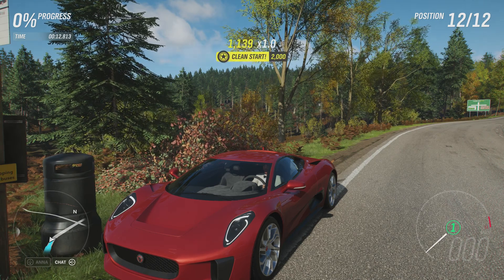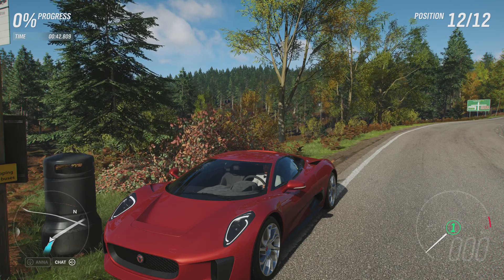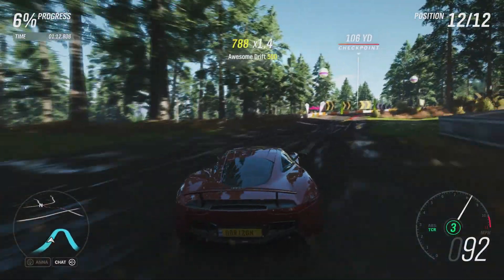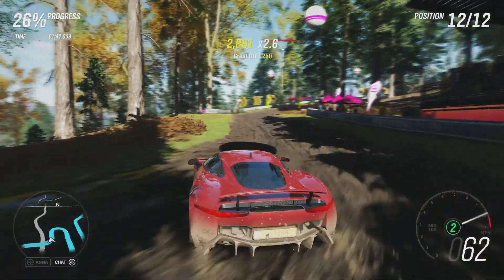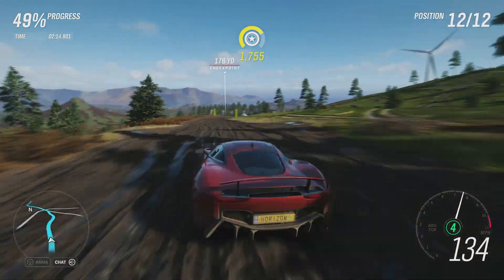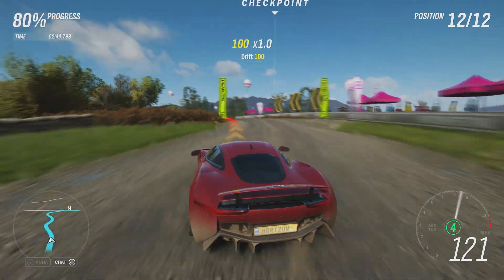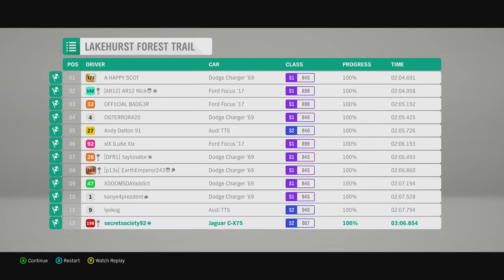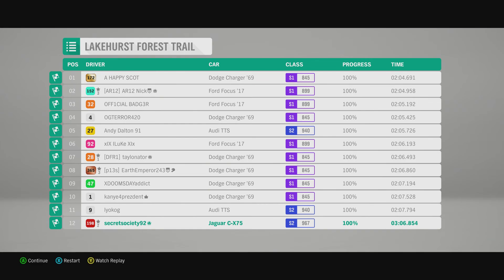Extreme Offroad Silly Builds - 2010 Jaguar C-X75 (Forza Horizon 4)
Though only a concept vehicle can this hybrid supercar prove itself worthwhile on this offroad course?